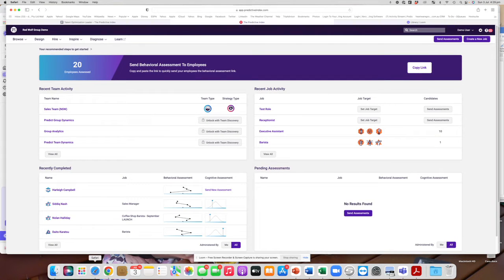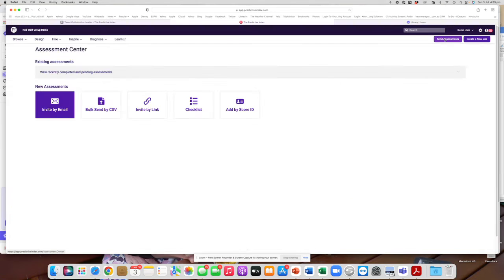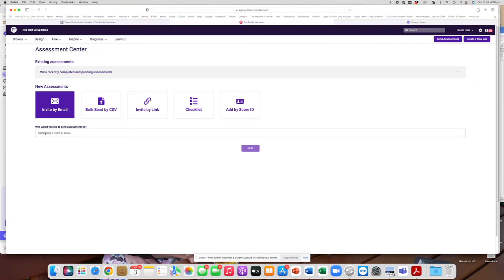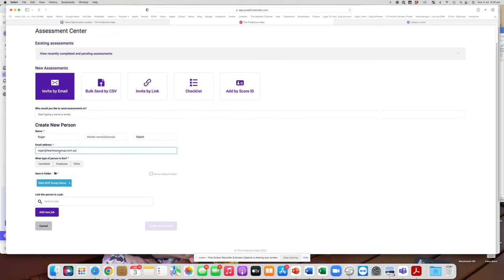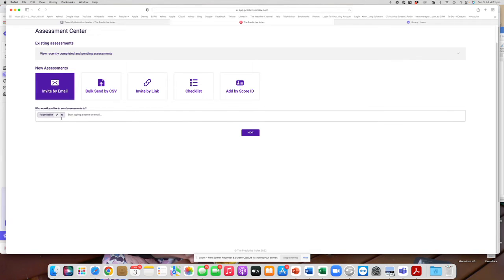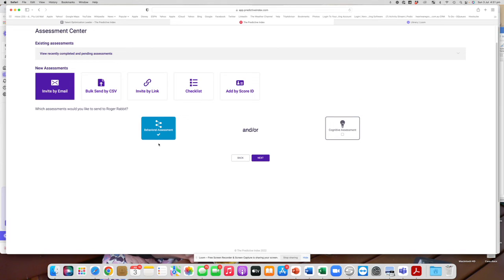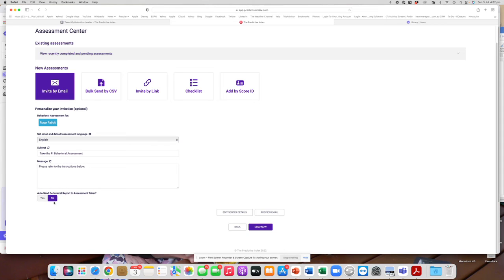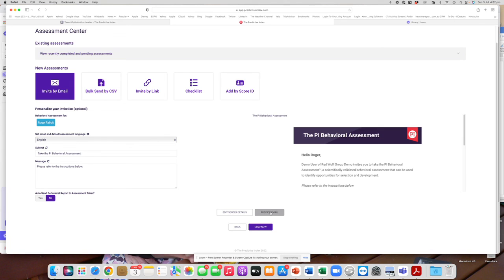PI Power Half Hour - send a behavioural assessment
Short video describing how to send a behavioural assessment from the Predictive Index software account